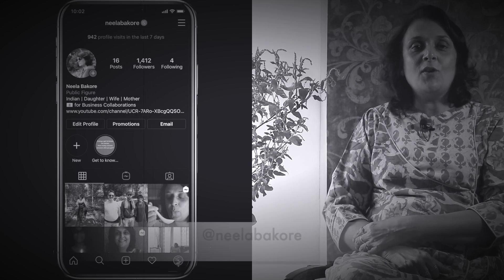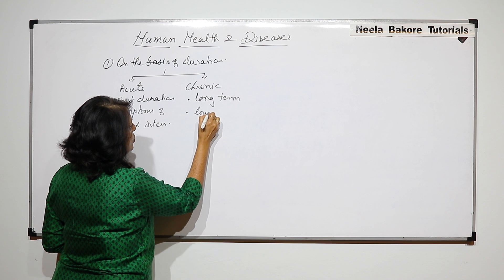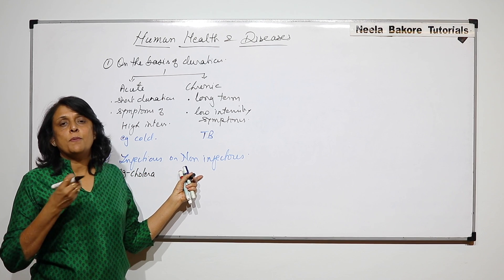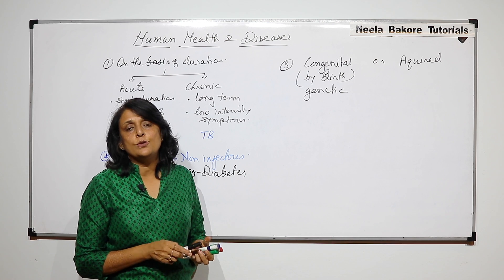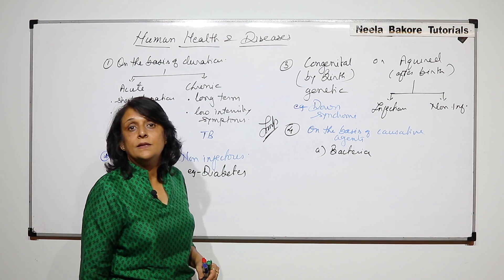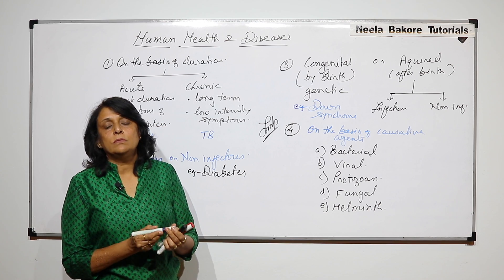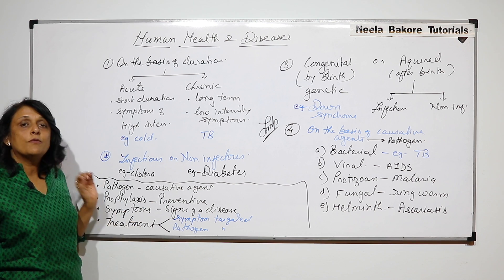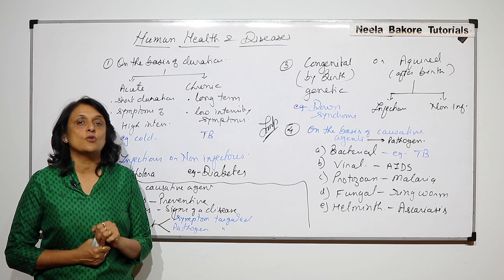Biology For NEET & AIIMS | Human Health and Diseases - Types of Diseases